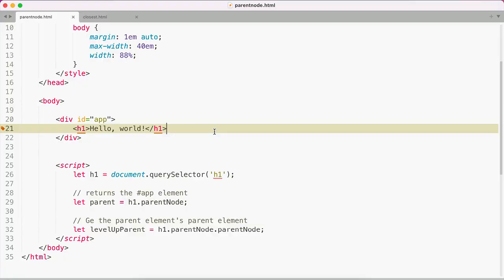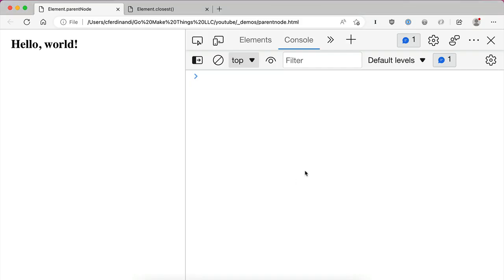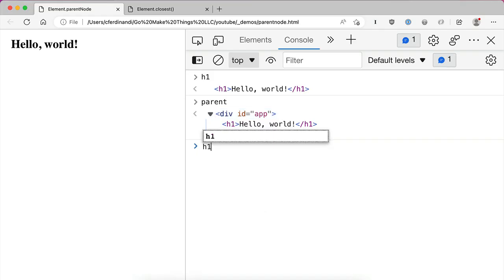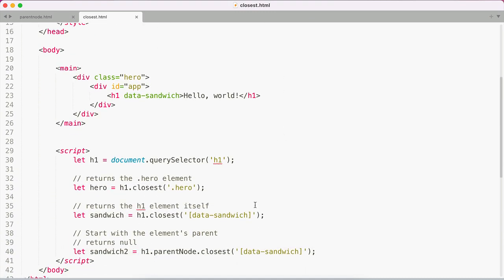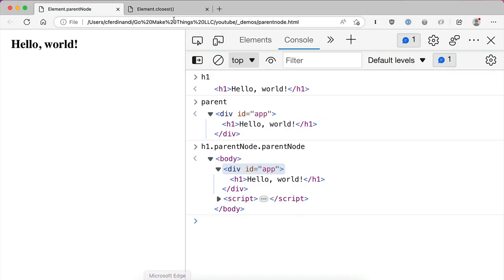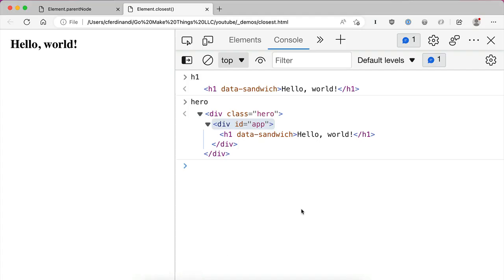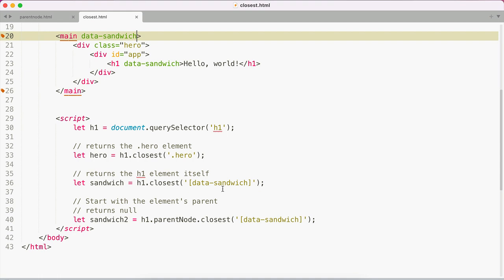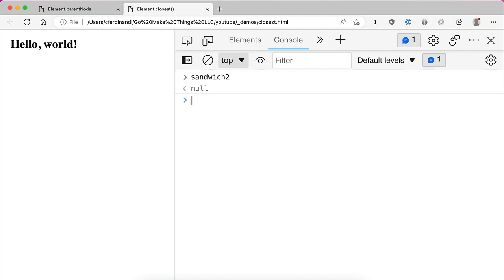Climbing up the DOM with JavaScript